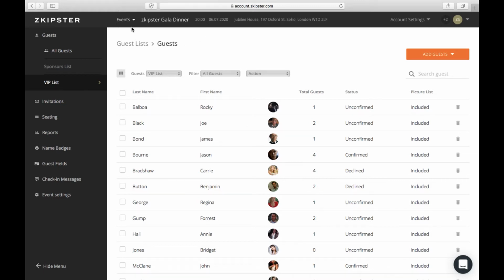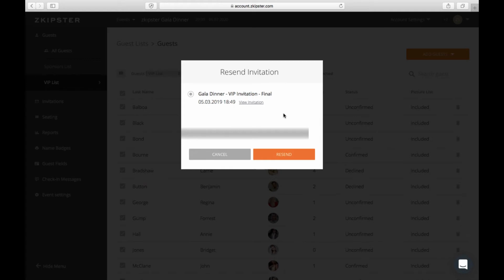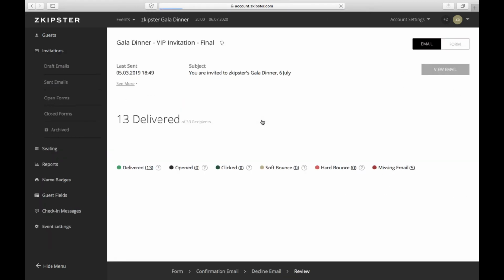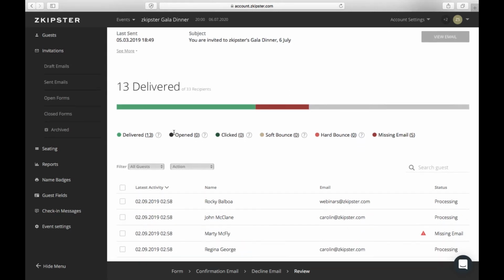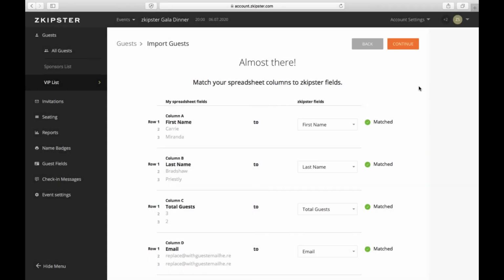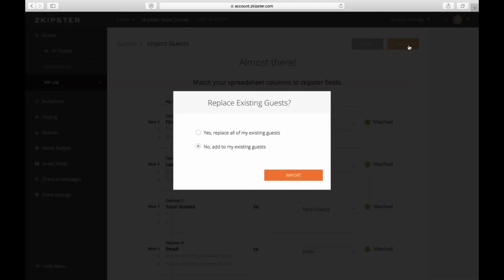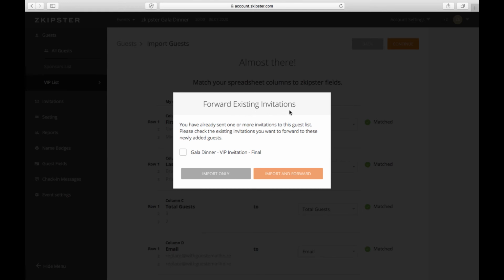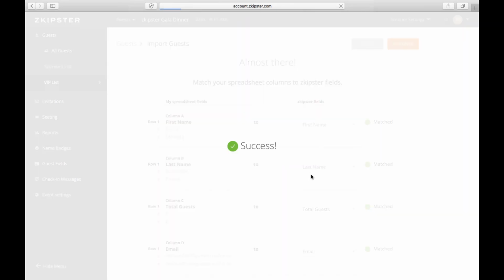Online Invitation Management: Resending and Forwarding Invitations | zkipster Tutorial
This brief tutorial goes over how to easily resend and forward invitations to newly added guests on an existing guest list.